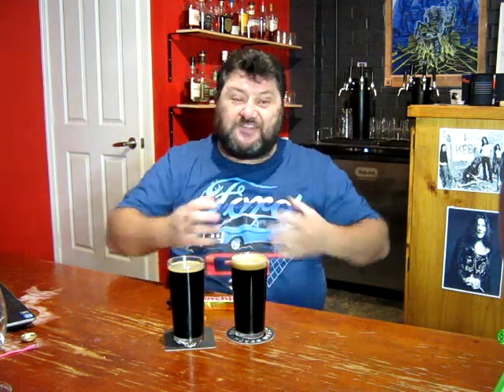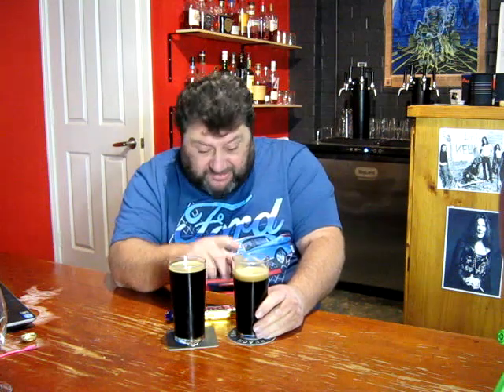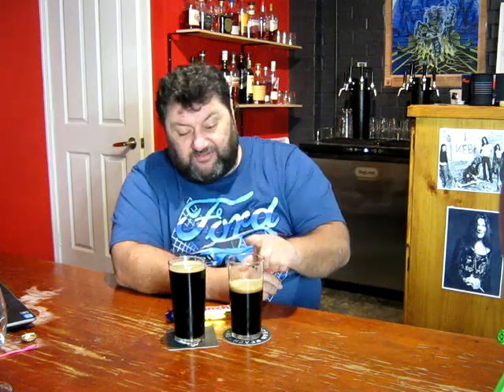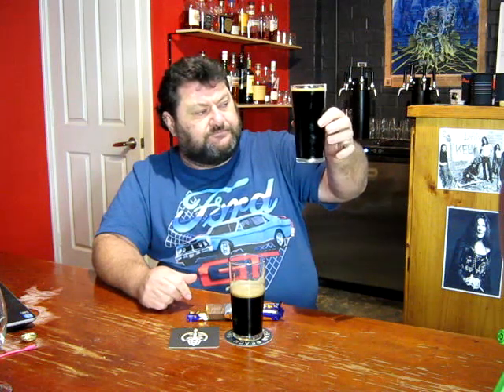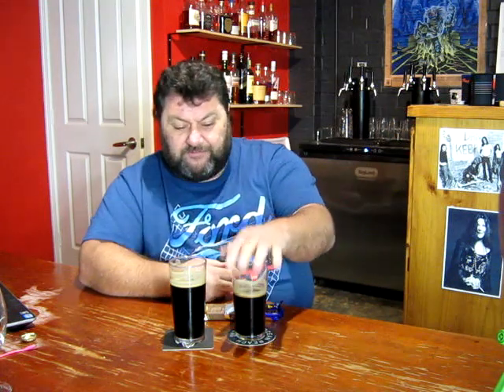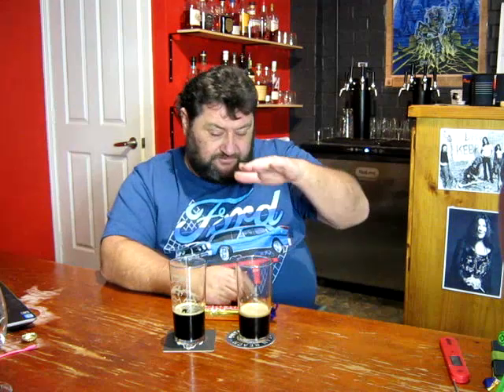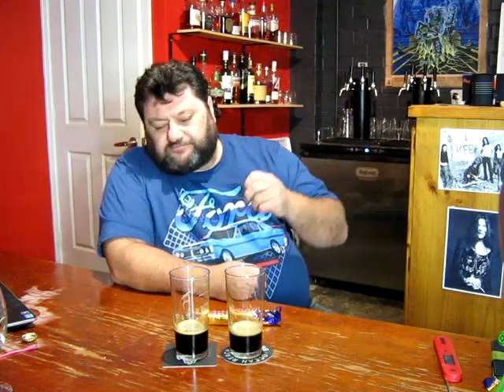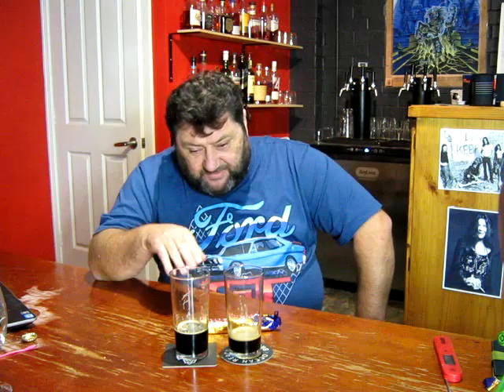Crunchie Imperial Dessert Stout tasting.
7 weeks in the keg.
5 weeks in the bottle for the enzyme finished portion.
This chaged the colour of my day.